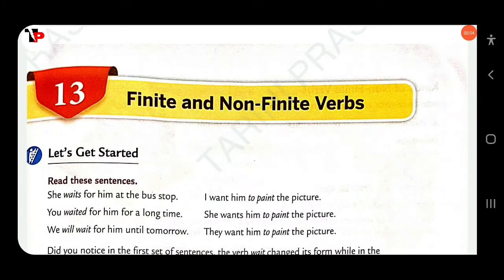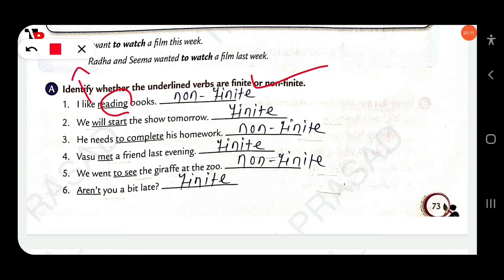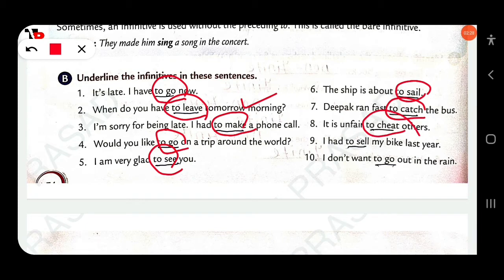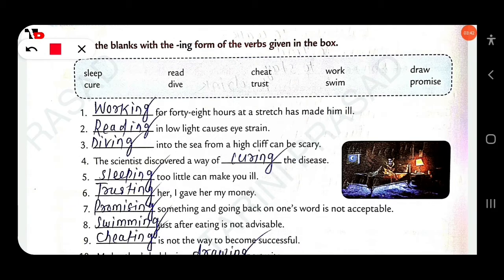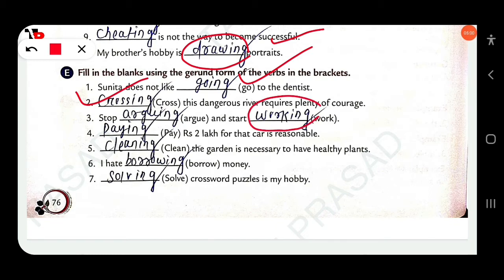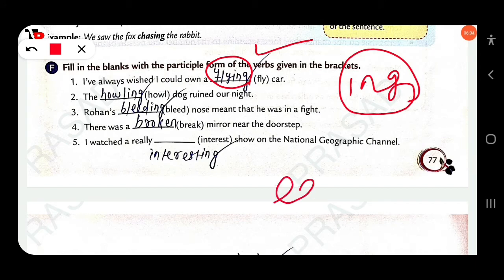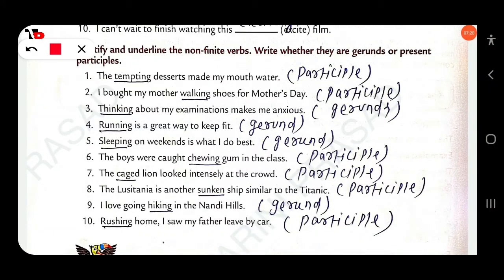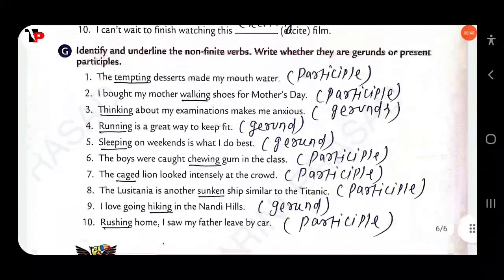🔴FINITE AND NON-FINITE VERBS ||CLASS-6TH ||COLLINS ENGLISH GRAMMAR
My self Tarini Prasad Dash.

☆GRADE-5TH
☆GRADE-6TH
☆GRADE-7TH
☆GRADE-8TH

☆GRADE-5TH
☆GRADE-6TH
☆GRADE-7TH
☆GRADE-8TH

👉ECONOMICS
☆GRADE -9TH
☆GRADE-10TH

☆GRADE-6TH
(PROVIDE THE QUESTIONS OF OTHER CLASSES GRAMMAR (CANDID) IN PDF TO GET SOLUTIONS.

👉 CBSE NCERT (PROSE,POEM& NON DETAILS

●Skype Name:live:.cid.90d4e8dce310a038